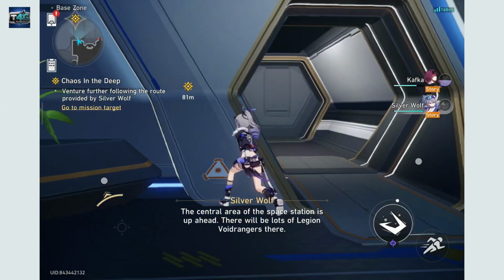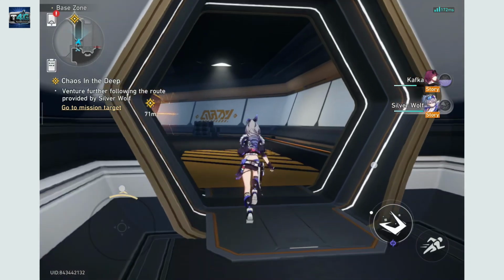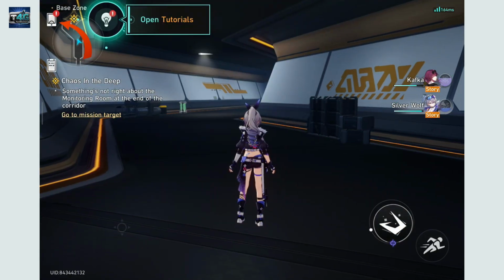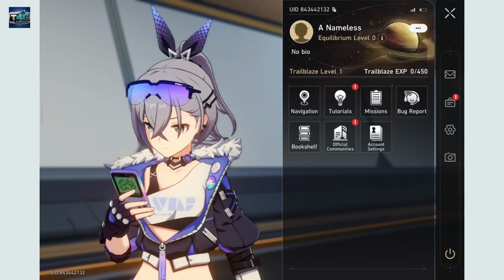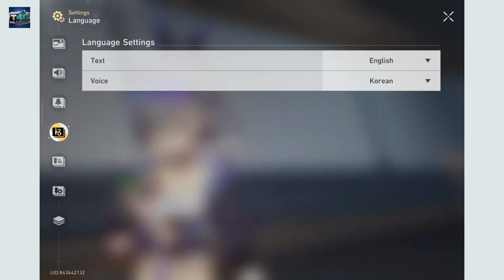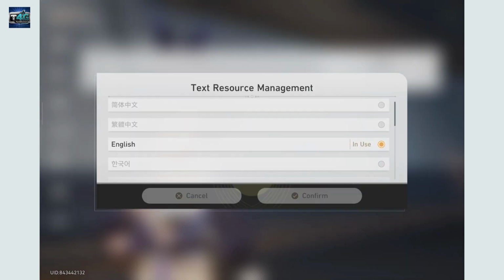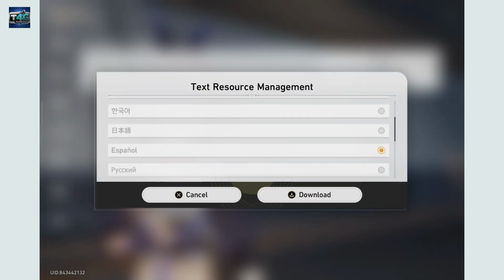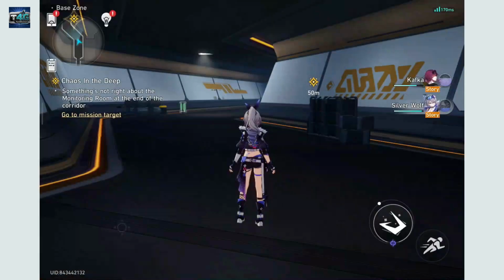How to Change Language in Honkai: Star Rail (Easy 2026 Guide)?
Are you trying to change the language in Honkai: Star Rail but can’t find the option? Don’t worry—this quick and simple guide will show you exactly how to switch your in-game language in just a few steps.

In this tutorial, I’ll walk you through where the language settings are located, how to change both voice and text language, and what to do if the option doesn’t show up on your device.